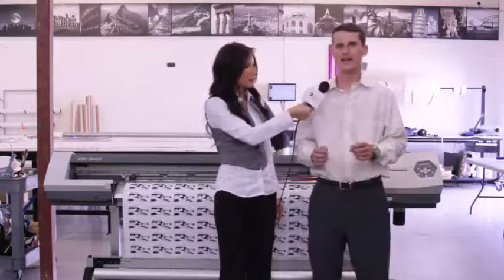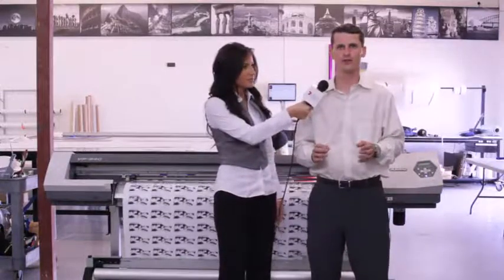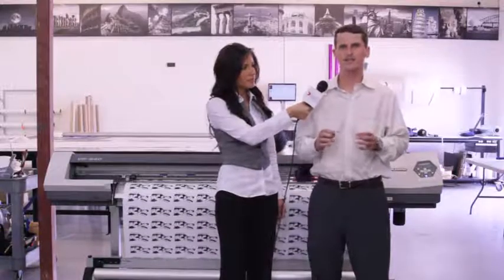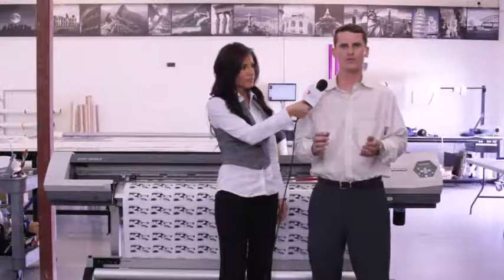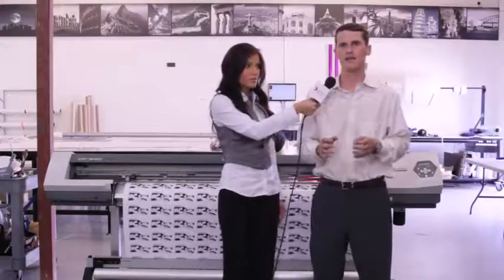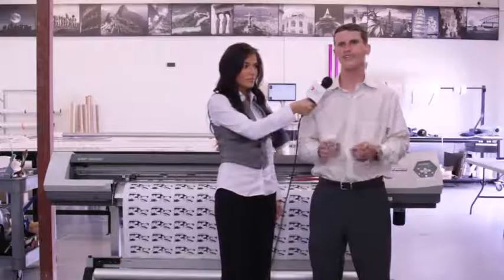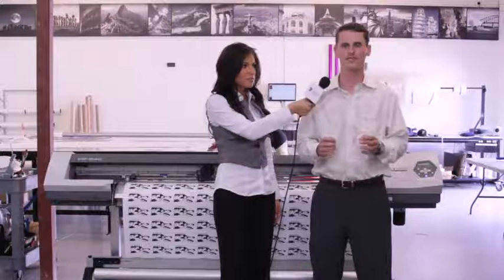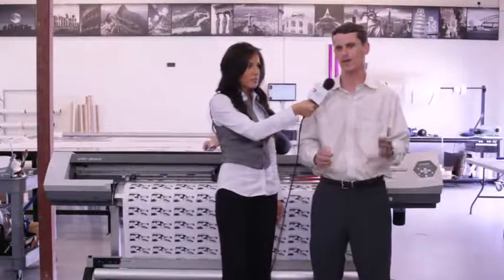Domed Stickers 101 - Tutorial on how they are made and where to buy them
This is Mayra coming live from the production facility at 858 Graphics. I am here today to introduce a new product line. David can you tell us a little domed stickers.

Sure Mayra, Domed stickers are made by adding a flexible poly-urethane resin over a vinyl sticker. This resign adds a deep glossy finish giving the sticker a 3D dimensional look. The machines behind us are capable of printing 100's of full color domed labels of any shape every hour. These high quality long lasting label add value to any product and give a professionalism that just can't be achieved with a regular sticker.

What sizes can you print? How long will the last
We can print labels as smalls .5"x5" and as large as 12"x12". The poly-urethane resin provides a unmatched level of durability providing protection against scratching & fading even in the most extreme environments.

How long do they take to make?
The typical turn around is 7 business days but an rush next day turn around is also available.

Can you show us how they're made.

Thanks David can we see some examples.